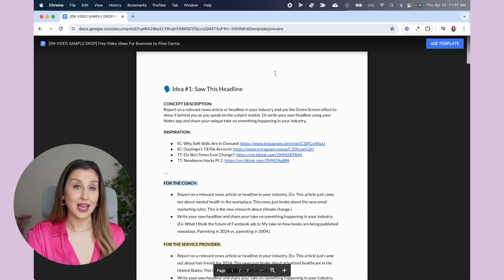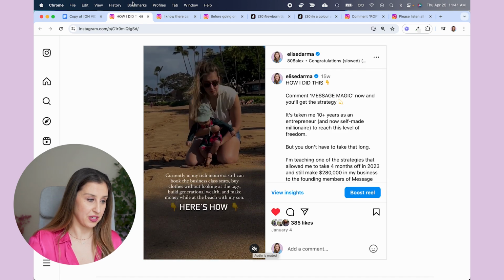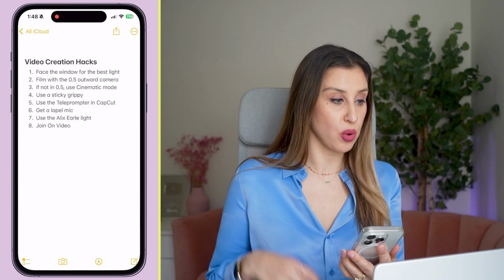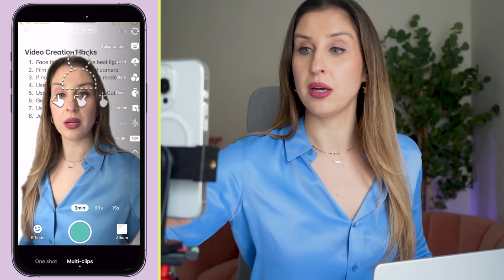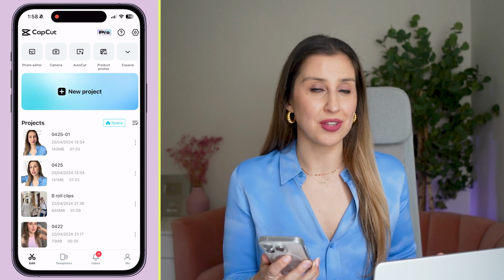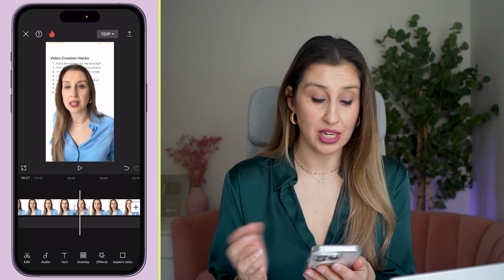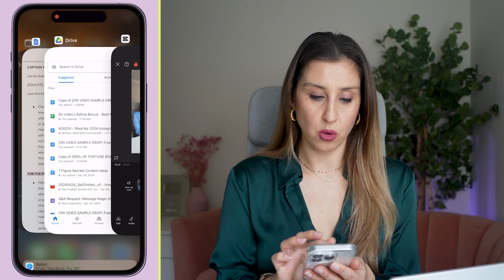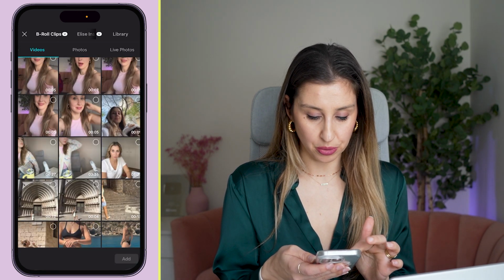ULTIMATE INSTAGRAM TUTORIAL | How to Plan, Film & Edit 20 Reels in 1 Hour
Sick and tired of how long it takes to make a single Reel? Here I show you how to cut your content creation process in half so that you can plan, film and edit 20 Reels in 1 hour. 😮

What I teach:
- Reel & TikTok planning
- Reel & TikTok filming
- Reel & TikTok editing

👉 Grab your FREE content drop!

Make Instagram a Cash-Flowing Asset in Your Business! Earn Your Next $1,000 From Instagram In the Next 30 Days, Even If You’re Not An Extrovert, Have Little Time For Content Creation, And Feel Like Everyone Is Growing Faster Than You

00:00 - Intro
00:36 - Step 1: Planning
05:25 - Step 2: Filming
10:23 - Step 3: Editing